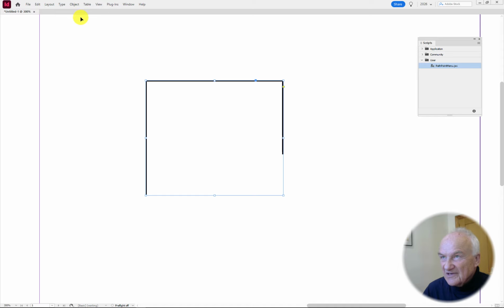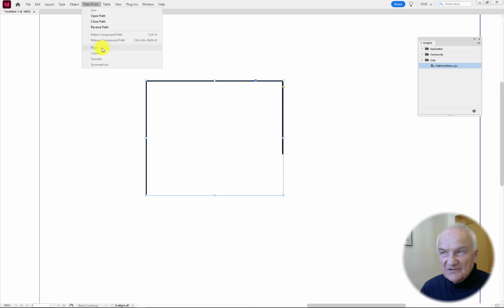Adobe InDesign: How To Use Path And Anchor Tools Efficiently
Did you know InDesign can manipulate paths pretty much like Illustrator?

It's powerful, but cumbersome to use.

Every time you want to convert an anchor point, close a path, or make a compound path, you need to dig two or three submenus deep under Object → Paths or Object → Convert Point, breaking your flow every single time.

In this ~1-minute tutorial, Peter Kahrel shows his free Path/Point startup script that fixes this once and for all: it adds a new top-level menu to InDesign's menu bar, putting all those commands (Join, Open/Close/Reverse Path, Make/Release Compound Path, Plain, Corner, Smooth, Symmetrical) one click away. Permanently, every time InDesign starts.

Install it once, never dig through submenus again.

Whenever you find yourself doing something cumbersome in an app like InDesign, Scribus, Photoshop, Illustrator, Premiere..., think "Scripts! Maybe there is a script for that!". And even if no such script exists, you can always consider asking a software developer to create a tailor-made script for your workflow.

The Creative Coding Collective Video Trailer was created by Jimmy Hartington

Consider joining!

We're looking for volunteers to help us make more videos. Only a few people using these creative apps are aware that these apps are extensible and can be customized and tailored. Through these videos we want to raise awareness, so people come to realize that time-consuming bottlenecks in their creative workflow can be fixed.

The requirements:

It needs to be about a non-commercial, free script that helps you in your daily workflow

You need to demo why the script is useful to you in 1 minute or less. No fluff. Only clear and concise content.

Record your screen with a 'talking head' somewhere in the corner